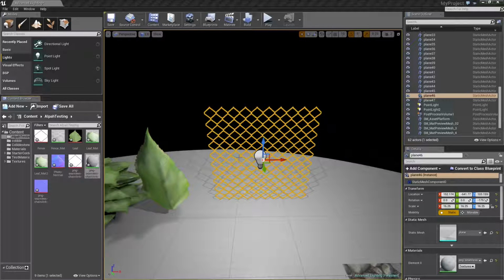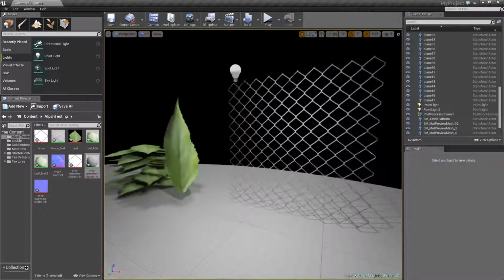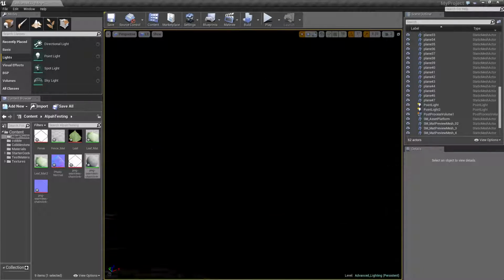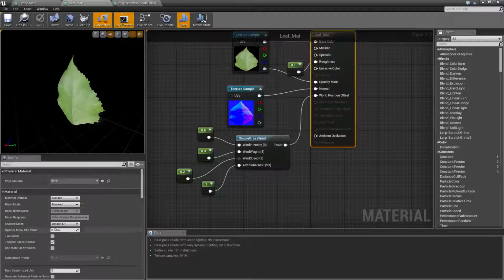Ue4: advanced materials (Ep. 9 two sided textures/textures on both sides)